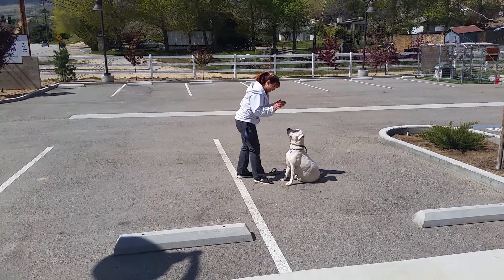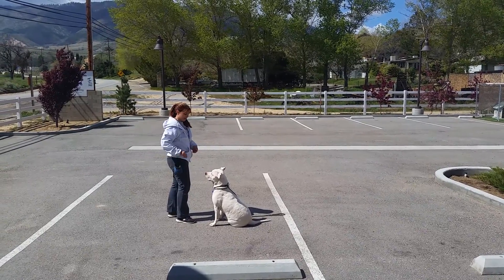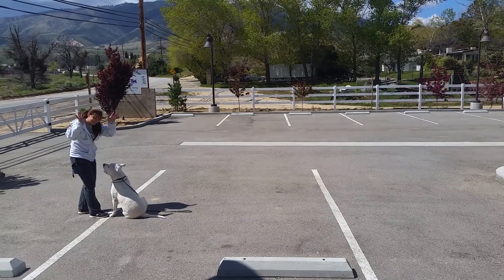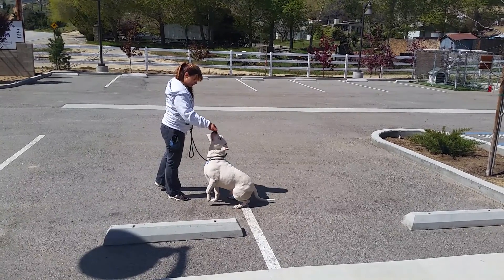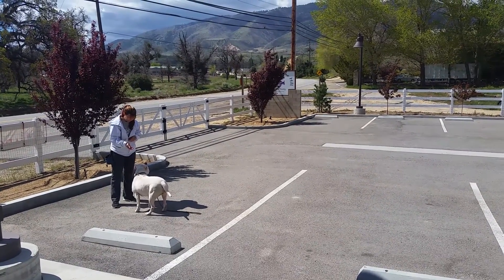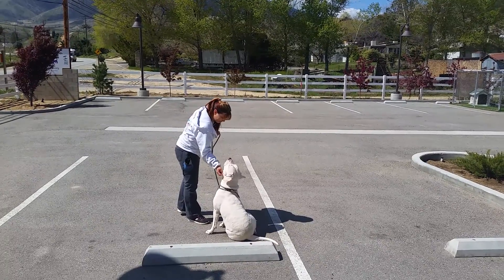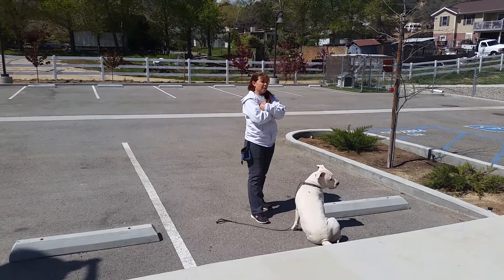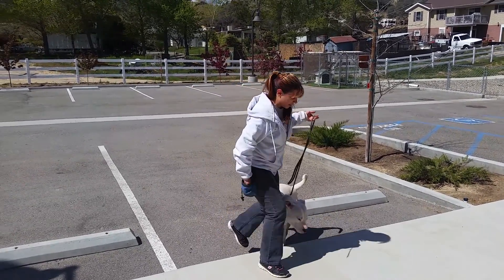Bishop Training (part 3 of 3)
SOTH volunteers - In this video we go over his come command, along with his sit, good boy, and also his no command. He's pretty good at both sit and come, and has gotten better at his no. You can see though, that if I don't move my hands just right, he can get a little confused, and that's why I say everyone on the same page please. So yes, the long term goal is to be able to just show the signals and not have to be so close, but while he's learning, we need to set him up for success. Since I've recorded these videos, he's already gotten better, and soon I will be adding in some more commands :)  So have fun with this love bug, but consistent :)